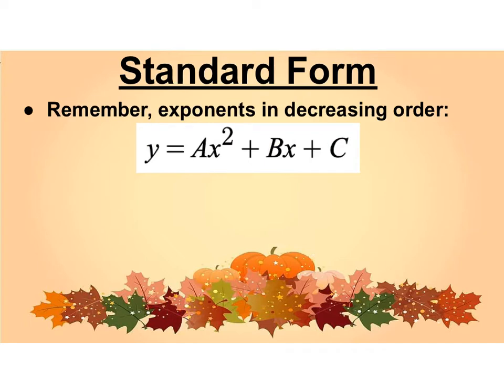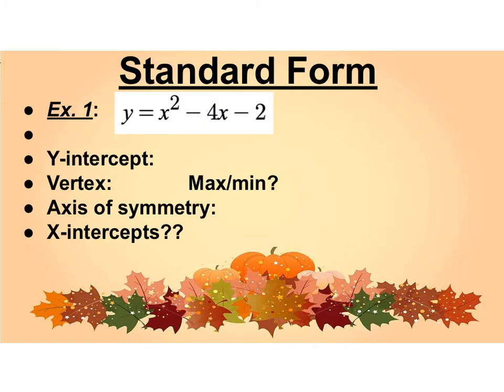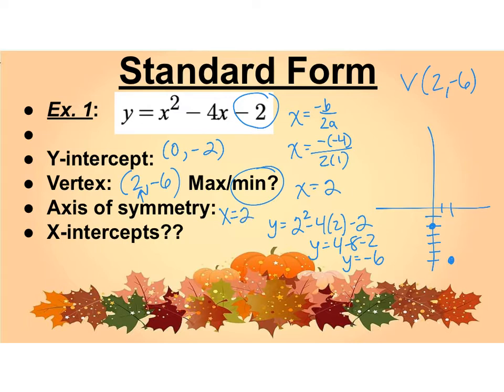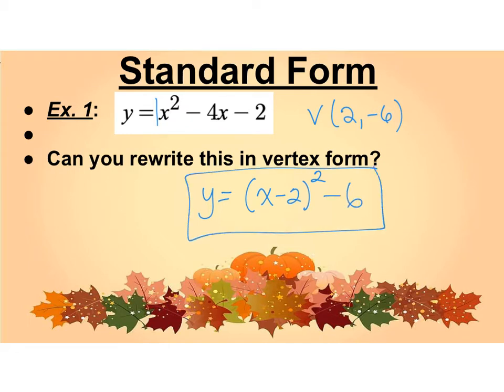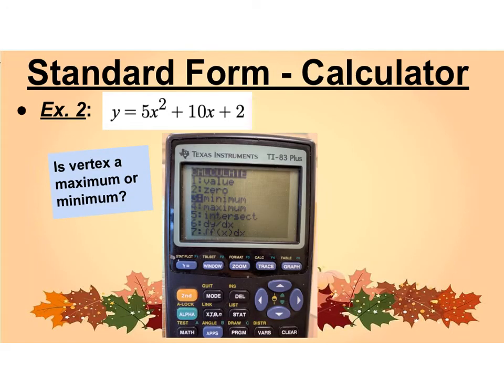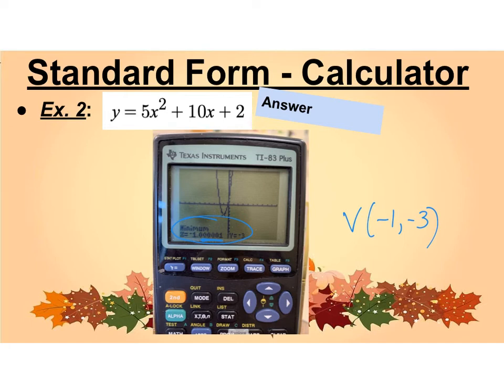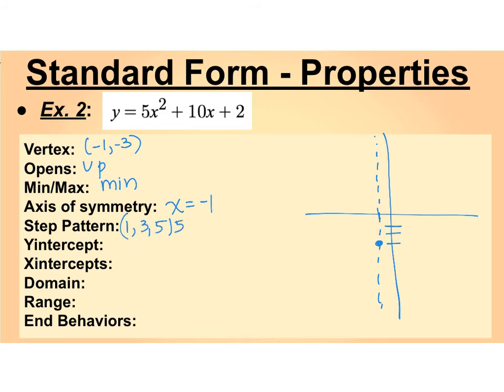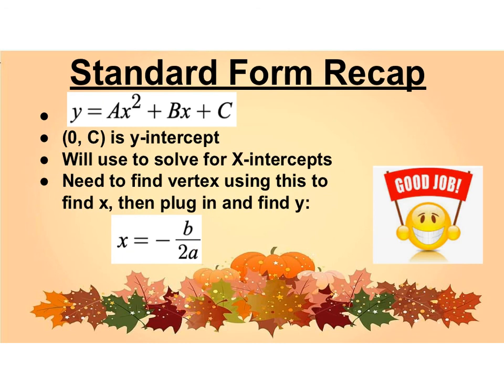Graph Standard Form of Quadratics